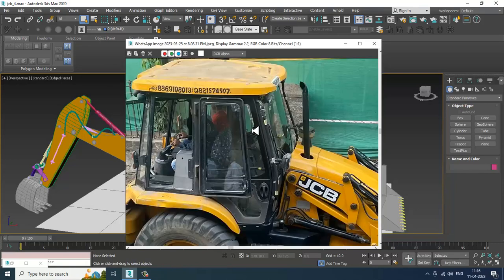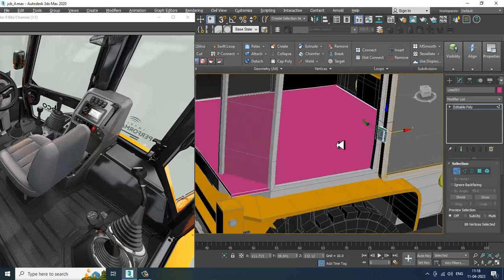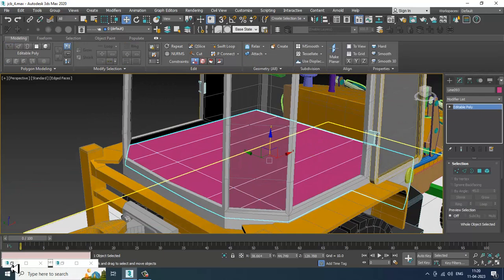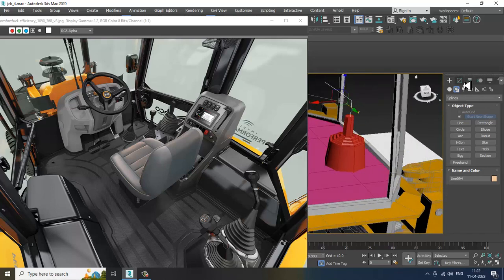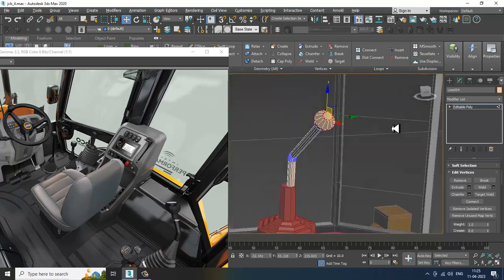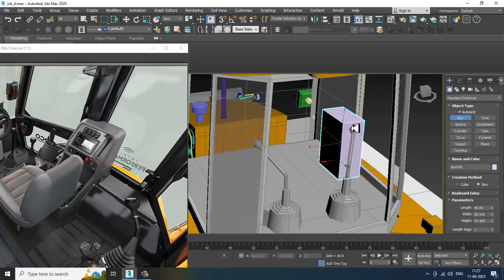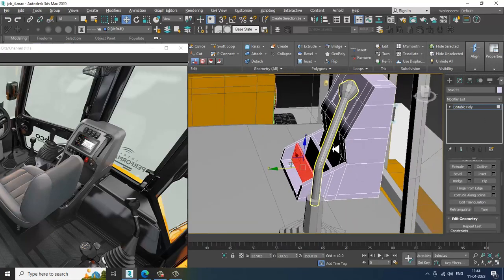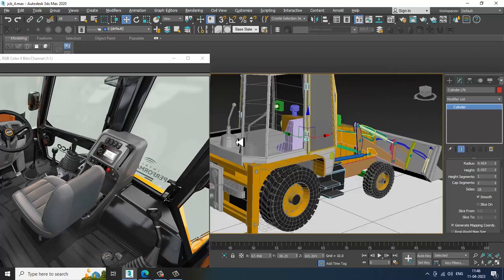3dsMax Tutorials, Tutorial on 3D Modeling a JCB Construction Machine from Scratch in 3dsmax. Part 18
3dsMax Tutorials, Tutorial on 3D Modeling a JCB Construction Machine in 3dsmax ( Part 18)

Modeling Details
Modeling JCB Cabin Interior